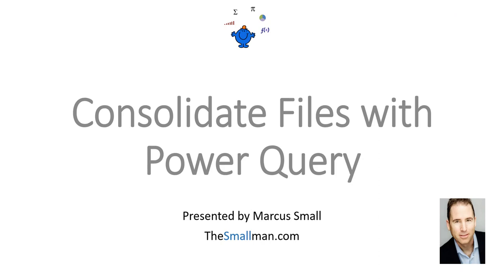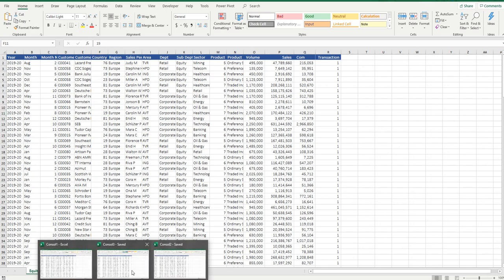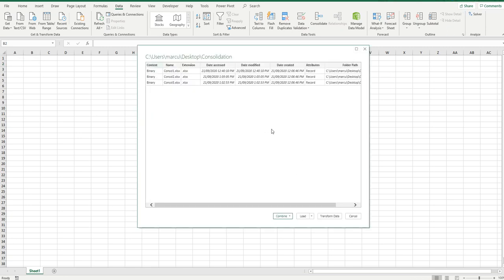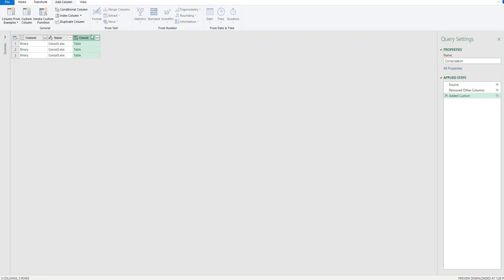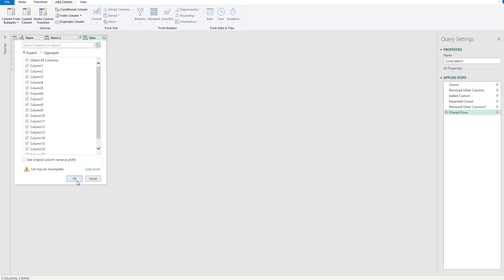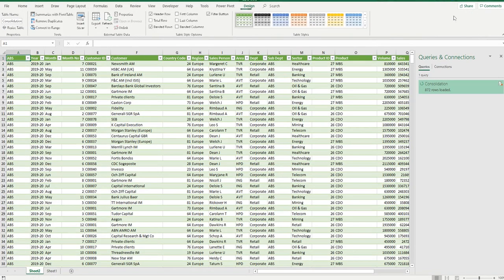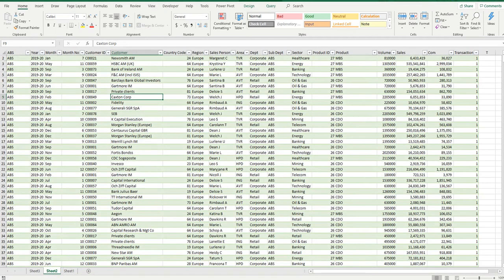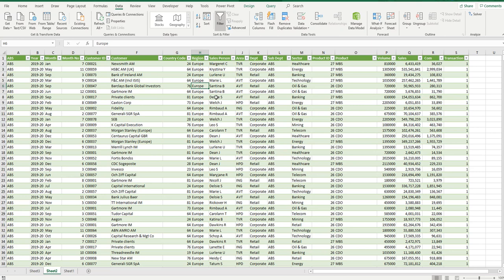Power Query Update Excel Files from Folder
Upload multiple files with multiple tabs into a single data source with Power Query.